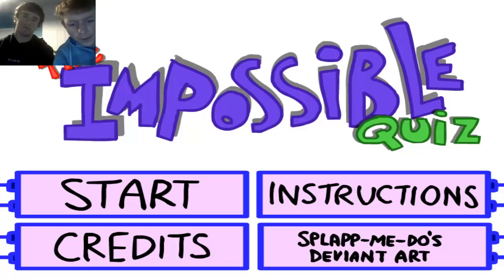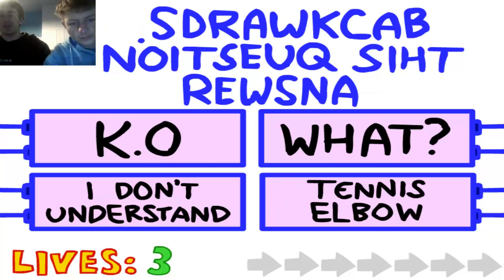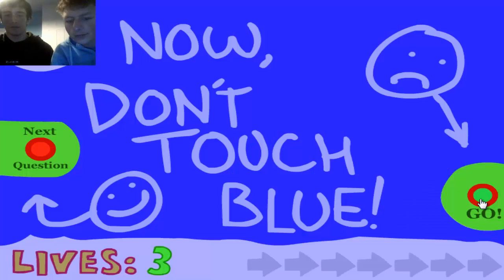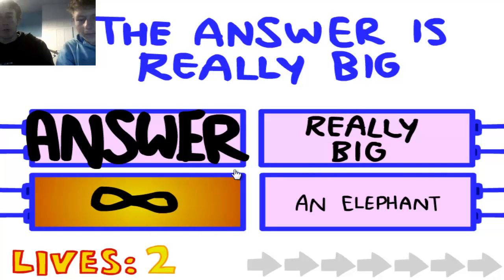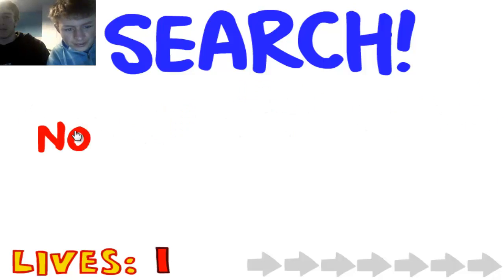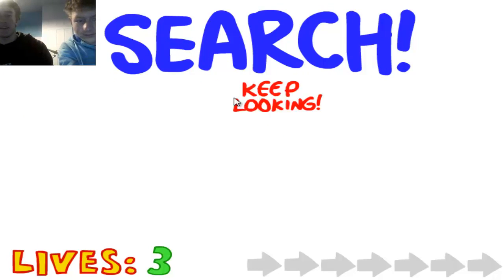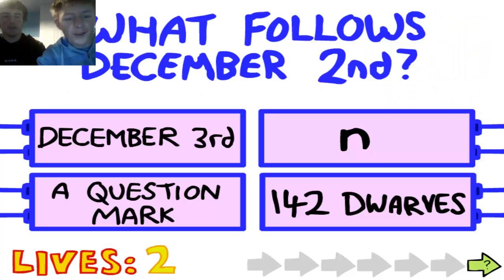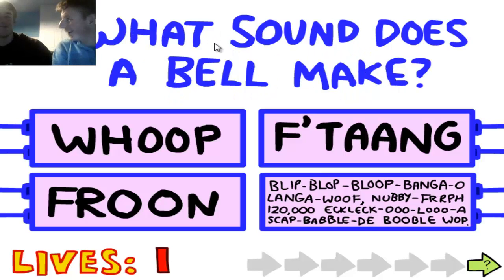Fredsinator Play's - The Impossible Quiz w/ Yellowmilochicken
Please "like" if you enjoyed watching really helps me out!

I play the Impossible Quiz with Yellowmilochicken, this game is quite annoying and hard at the same time. The music doesn't help either.